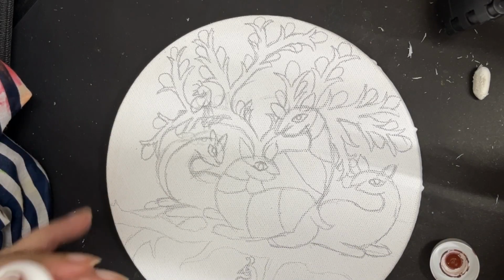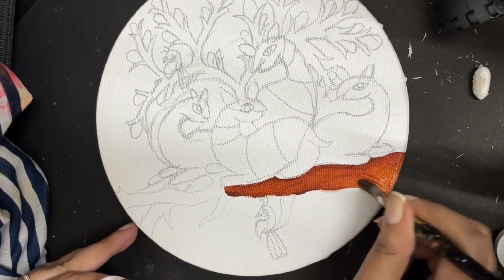Step-by-Step Gond Art Tutorial | Traditional Indian Tribal Art | Folk | Acrylic Painting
In this episode, we take a deep dive into Gond Art, one of India’s most cherished and vibrant tribal art forms.  Hailing from the Gond tribe of Madhya Pradesh, this art form beautifully depicts the connection between nature, folklore, and daily life through intricate patterns and vibrant colors.

What You’ll Learn in This Video:

The rich history and cultural significance of Gond Art 🎨
A step-by-step tutorial to create your own Gond Art masterpiece 🖌️
The techniques, materials, and symbolism behind Gond painting 🖼️
How to add intricate patterns, detailing, and borders that bring Gond Art to life 💫
Whether you're an art enthusiast, a beginner, or someone looking to explore Indian tribal art, this tutorial is perfect for anyone eager to learn and create!

Materials Needed:

Acrylic paints 🎨
Paintbrushes 🖌️
Canvas or thick paper 🖼️
Pencil ✏️
Black & white permanent marker (optional) 🖊️
Watch this video to get inspired by the bold lines, intricate dots, and repetitive patterns of Gond Art!  Don’t forget to share your artwork with us in the comments below or tag me on social media!